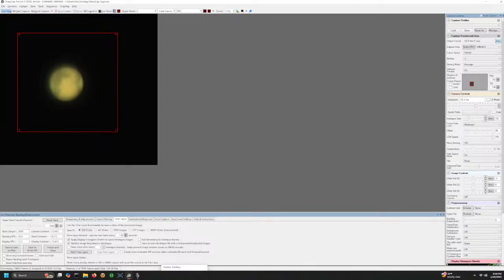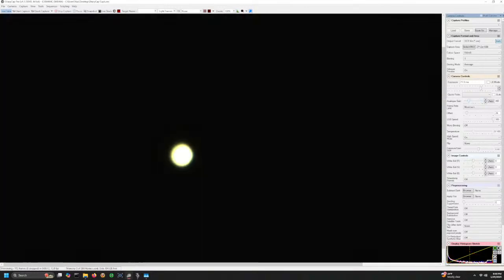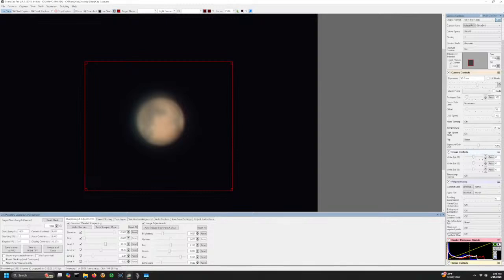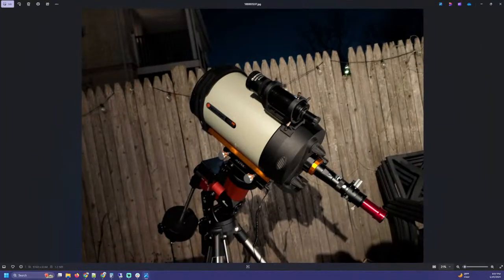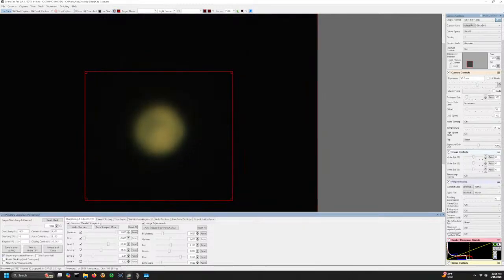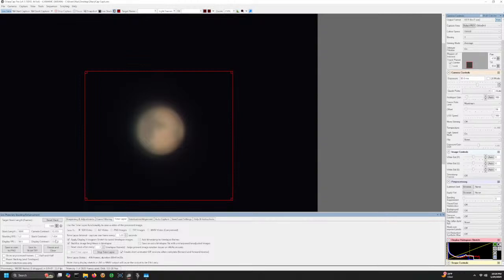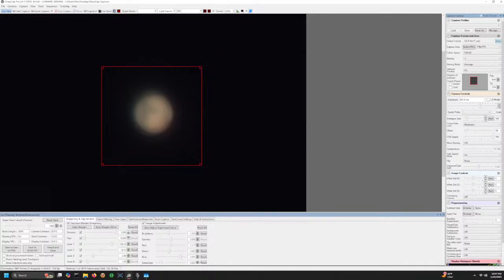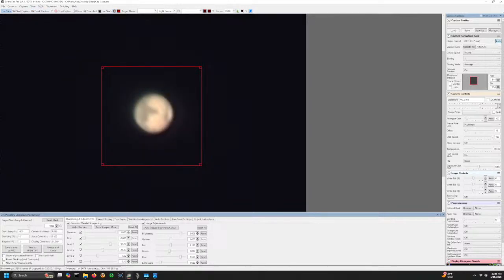Live Stream of the Mars Through my Telescope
Seeing this at 1500mm focal length. not the best seeing tonight but it may be good enough to see a shadow transit!

Gear:
- Celestron Edge  HD 8
- iOptron iCAM464C
- iOptron CEM40